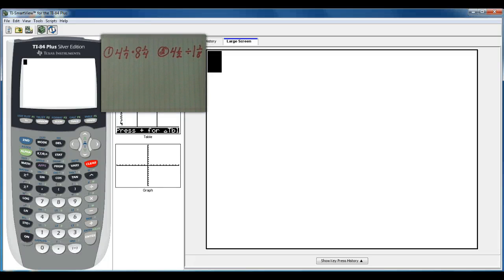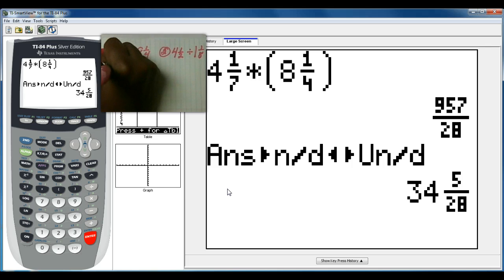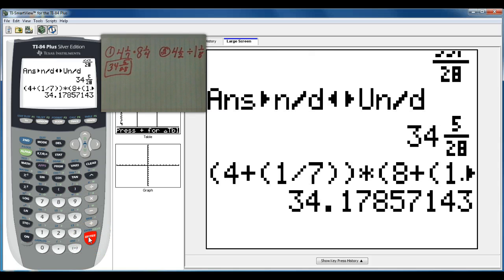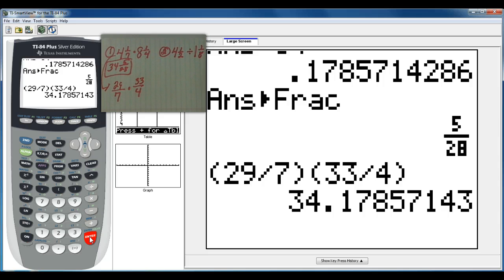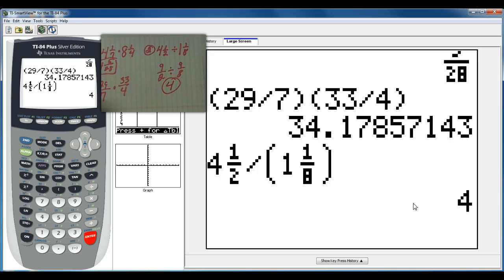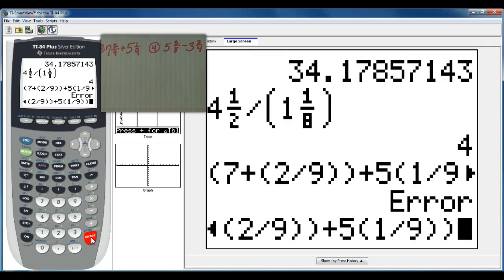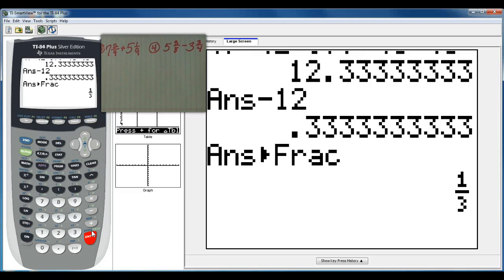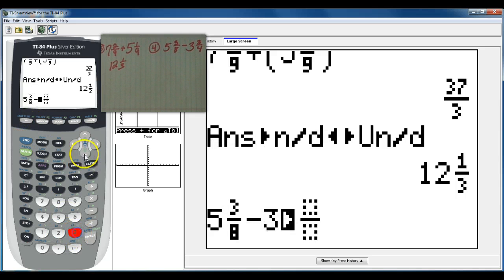Add/Subtract/Multi/Divide Mixed Numbers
This video is for Squire's Sec 4.3-4.7 on adding, subtracting, mulitplying, and dividing mixed numbers in your calculator.